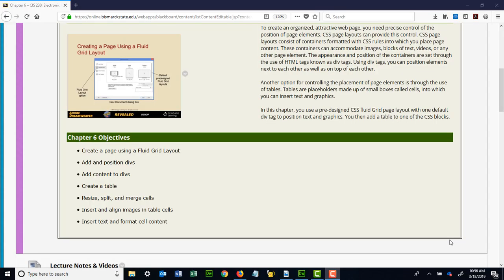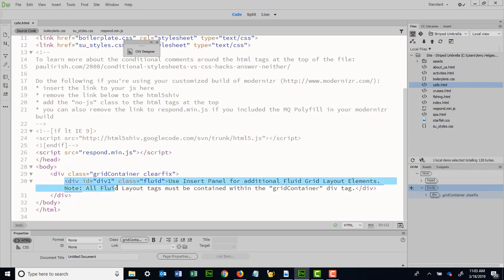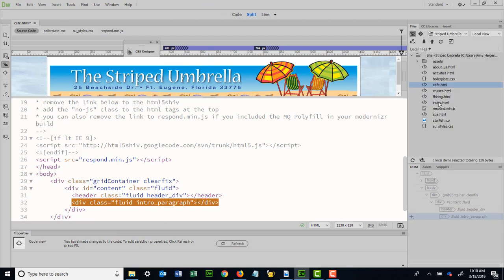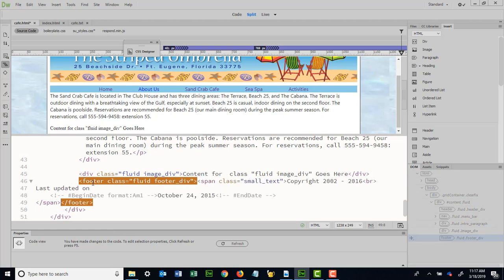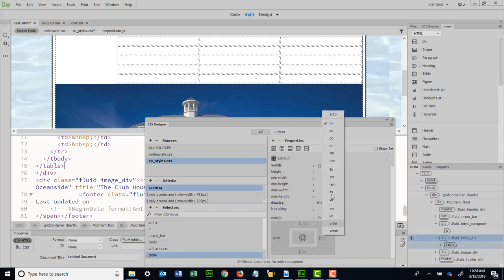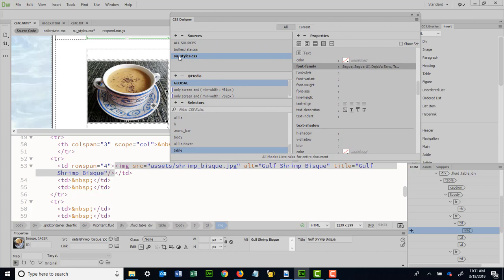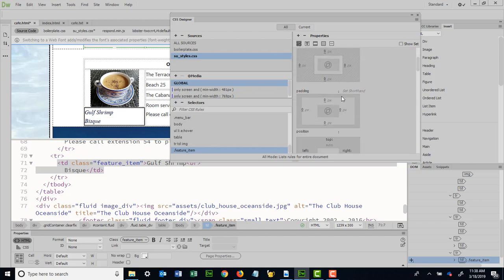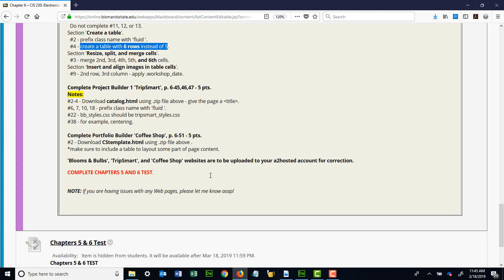Chapter 6 lecture video